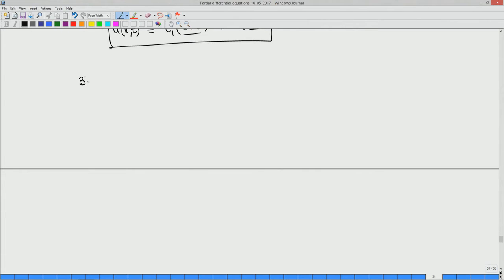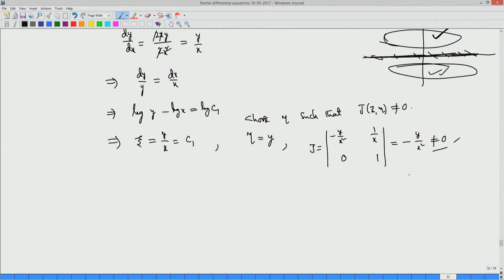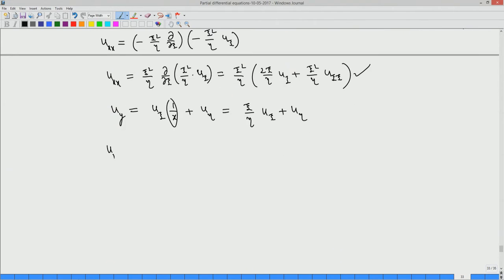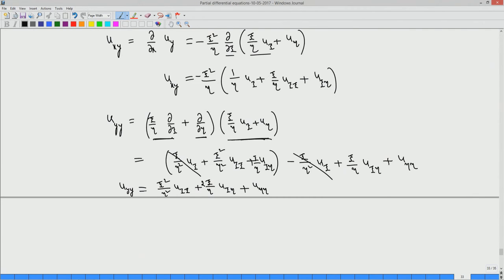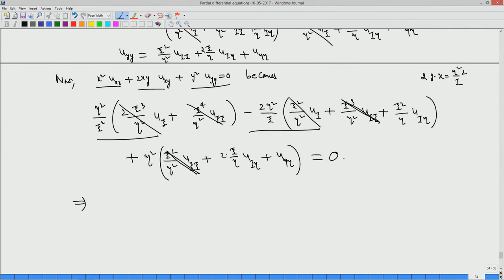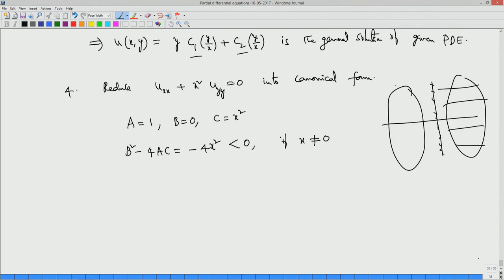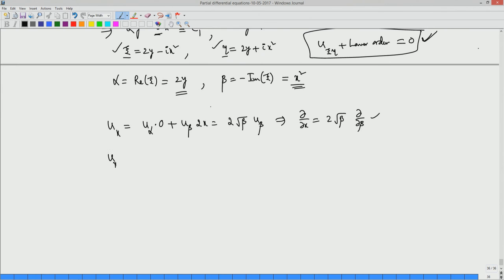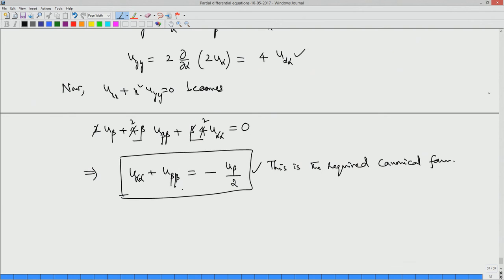Lecture 44 - Reduction to Normal form - More examples